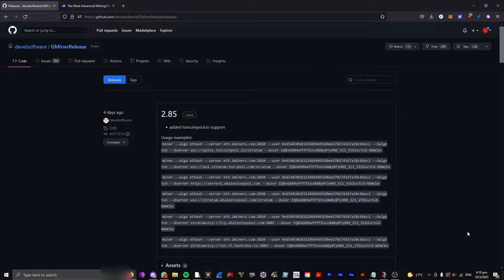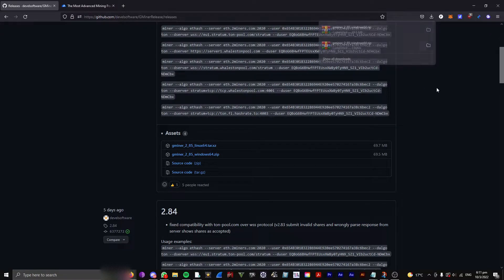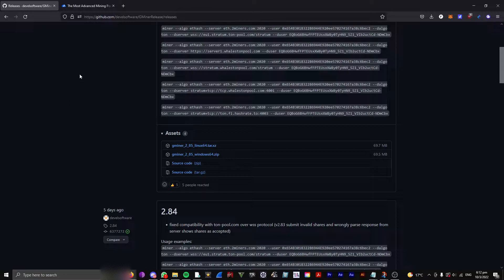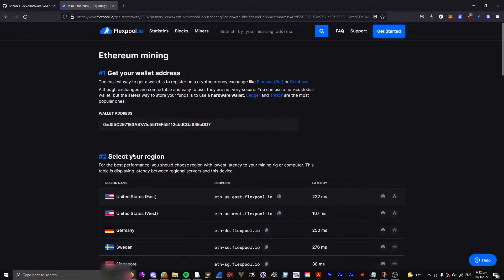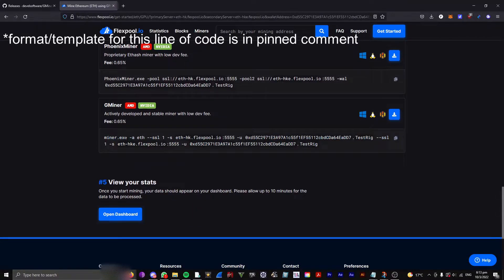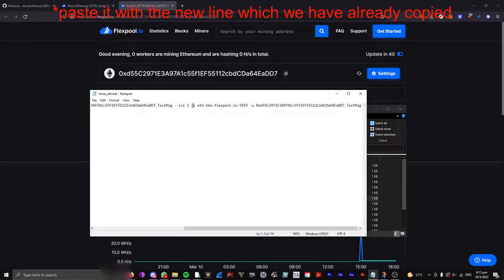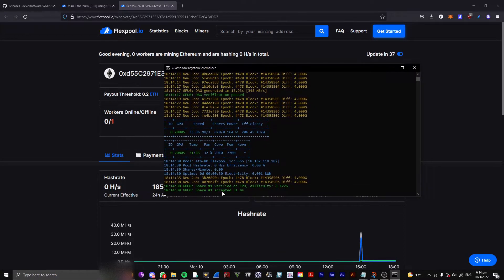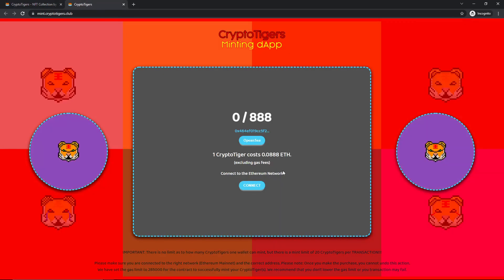How to Mine Ethereum w/GMiner on Windows (easy)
Hello, I'm Miguel, or cabaci. In this video I will teach you how mine Ethereum with GMiner.

Code (replace attributes such as wallet address with your own, also change -ssl to -tcp if your mining server uses a tcp port):
miner.exe -a eth --ssl 1 -s yourminingpool.org:miningpoolport -u 0xd55C2971E3A97A1c55f1EF55112cbdCDa64EaDD7.EnterYourRigNameHere

$ETH Address: 0xd55C2971E3A97A1c55f1EF55112cbdCDa64EaDD7 (MetaMask) or 0x6A45dD1e072D12cD7B83A73fba1C3fCEBf679c6b (Ledger Nano X)